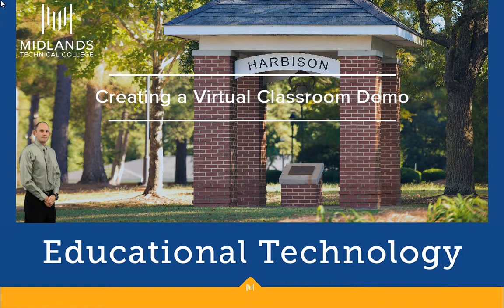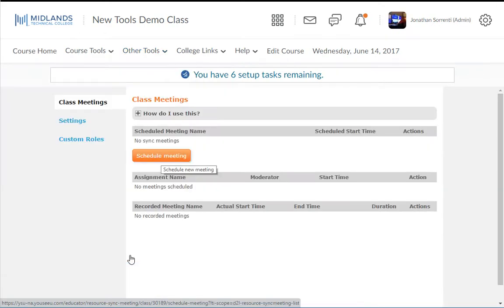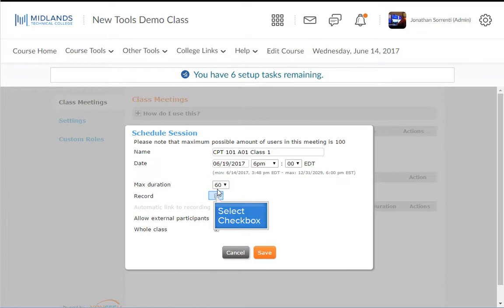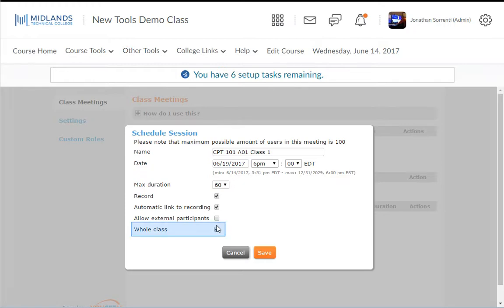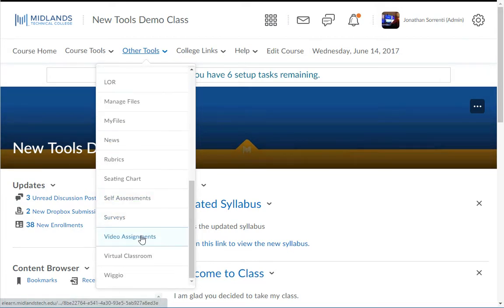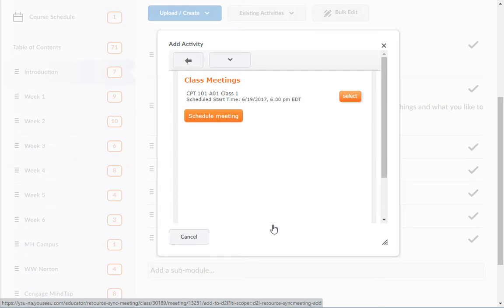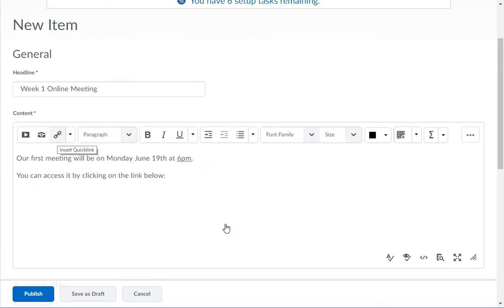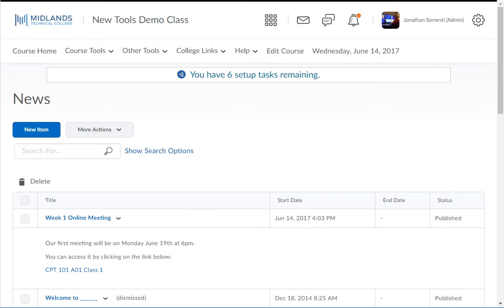D2L Brightspace v10.7 Daylight Creating Virtual Classroom Demo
Welcome to the Creating a Virtual Classroom Meeting Demo.
In this demo, you will learn how to use the virtual classroom tool by You See U to create an online meeting session.
At the end of this demo, you will be able to set-up an online meeting within the virtual classroom tool in your course and add a link to the meeting in the news item and in the content tool.

From the ‘Other Tools’ dropdown menu, choose the ‘Virtual Classroom’ option.

On the meeting dashboard, click the ‘Schedule Meeting’ button.
You will then enter the meeting information starting with entering the meeting name in the name field.
Next, in the date field, choose the date and time for your meeting.
In the max duration area, you will need to set a time limit for your meeting.  Please note that the meeting will close when the time has elapsed so choose the max duration time carefully.
Check the record box if you would like to be able to record this meeting.  If you do record this meeting you will be able to obtain a link to the recording and either post it in your course or email it to your students.
You will want to check the ‘Allow external participants’ box if you will be sending the meeting link to anyone outside of your course or outside of D2L Brightspace.
Last is the whole class check box.  You will want to leave this box checked if you want the meeting to be available to everyone on your classlist.  You will uncheck this box if you want to be able to select which users on your classlist you want to make this meeting available to.
When you have finished, click the ‘Save’ button.

Your students will be able to access this virtual classroom meetings 3 different ways.  The first way is through the course calendar event that was created when you set-up the virtual meeting.  The second is through the ‘Other Tools’ drop-down menu and selecting the ‘Virtual Classroom’ tool.  The third is by a link you provide either in the content area of the course or in a news item.

To add a virtual classroom meeting link in a content module you will need to start by going to your course content page.
Then select the content module that you would like to add the link to.
Click the ‘Existing Activities’ drop-down menu and select ‘Virtual Classroom’.
If you don’t already have a meeting scheduled you can create one here by clicking on the Schedule meeting button and following the steps we completed earlier. Click the ‘Select’ button to the right of the meeting link that you would like added to this module.

To add a virtual classroom link to a news item you will want to start by going to the course homepage.  Click the word ‘News’ to go to the news tool.  Click the ‘New’ item button.
Add your news item’s headline and the message for this news item. When you are ready to add the link for the virtual meeting, click the button that has the icon of the chain link, this is the Quicklinks button.

 Scroll to the bottom of the list and select ‘Virtual Classroom’.
If you don’t already have a meeting scheduled you can create one here by clicking on the Schedule meeting button and following the steps we completed earlier.  Click the ‘Select’ button to the right of the meeting link that you would like added to this news item.

Finish setting up your news item and click the ‘Publish’ button.

You have now successfully created a virtual classroom meeting in your D2L Brightspace course.